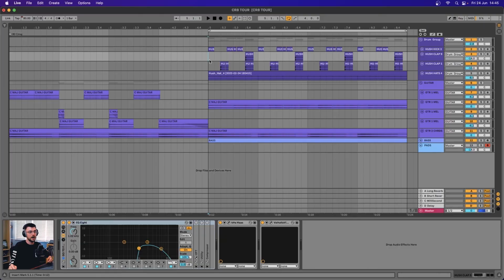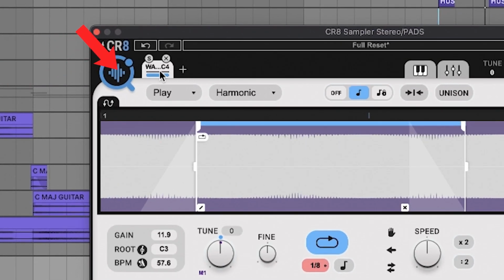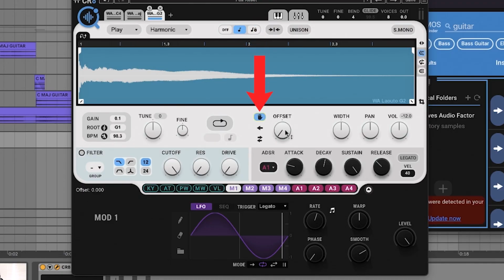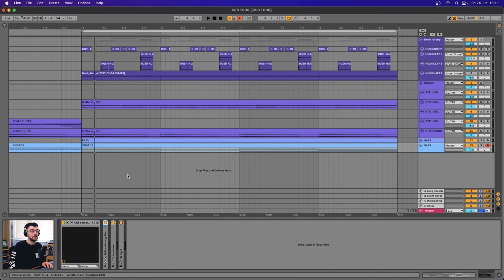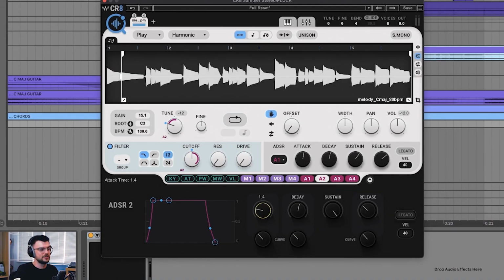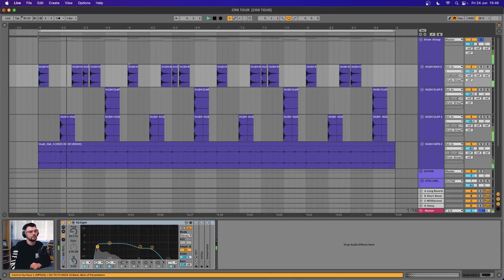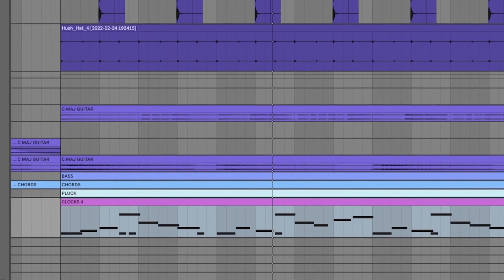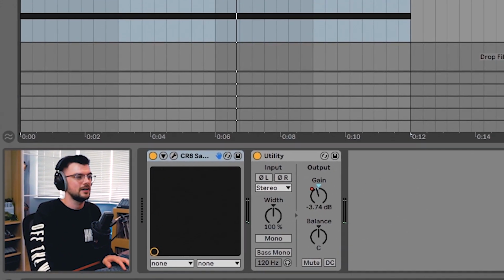Waves CR8: More creative than you think!